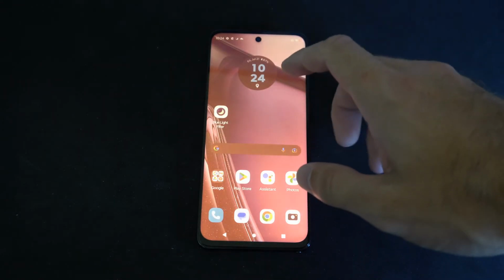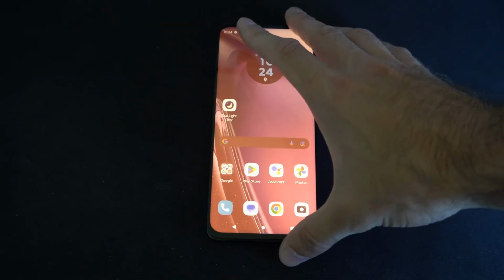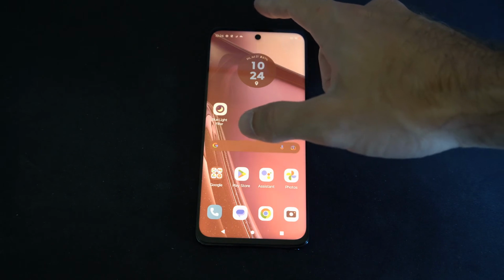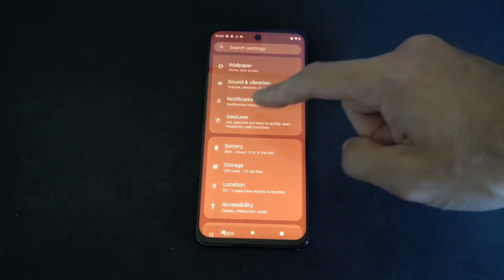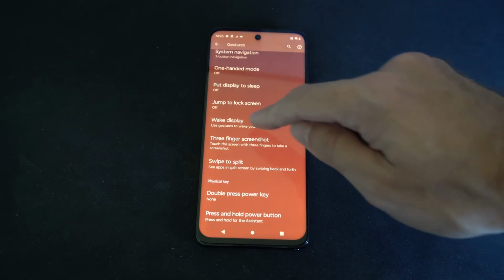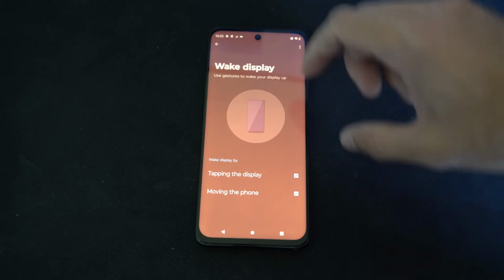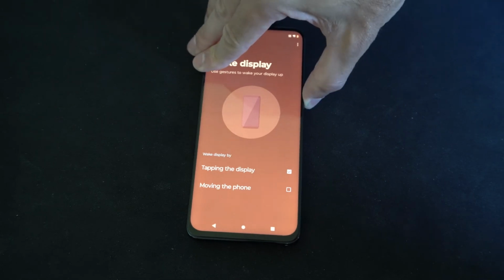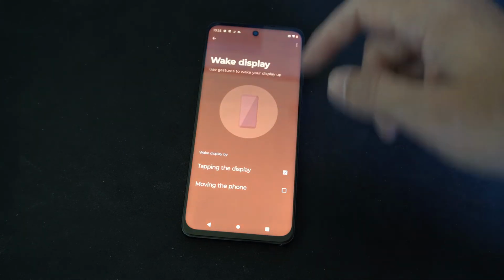How to Disable Motorola Phone Wake Up Always on Display by Moving (Easy Tutorial)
Do you want to know how to disable motorola phone wake up always on display by moving the phone. To do this, go to settings, then go to gestures and the go to wake up and disable the movement option. Then your phone will not turn on by moving it on around and you will need to tap it to turn it on!